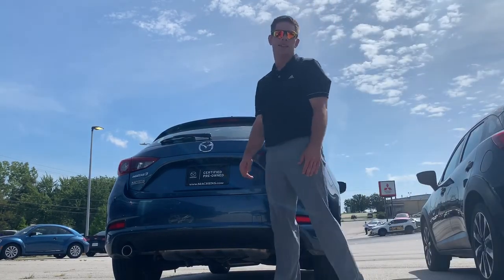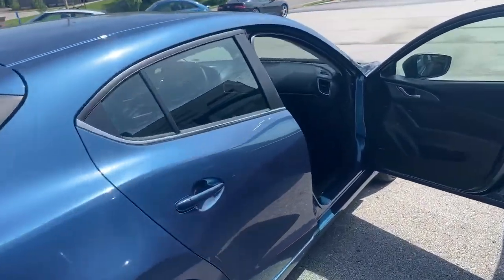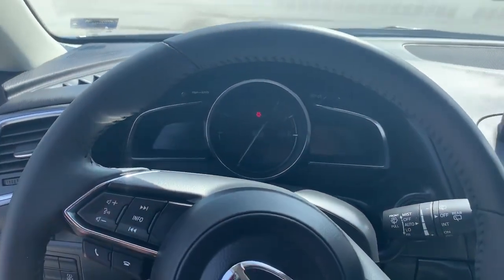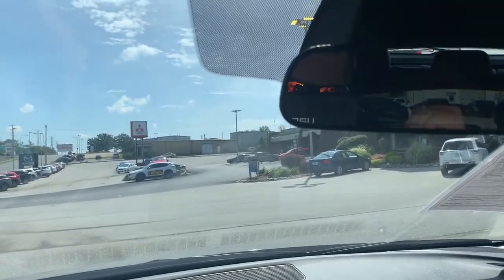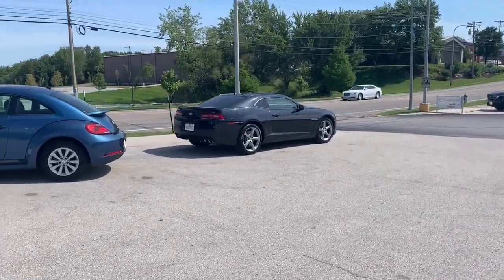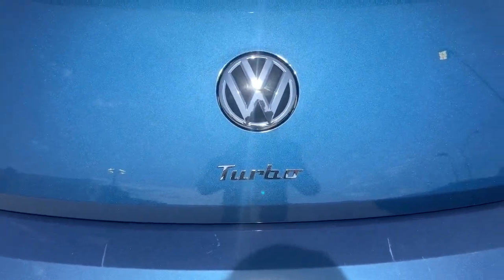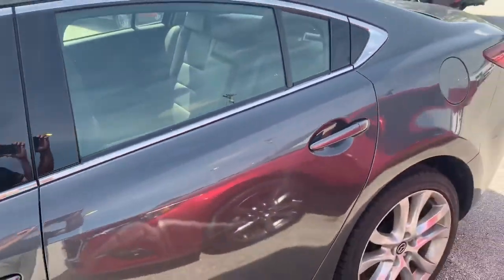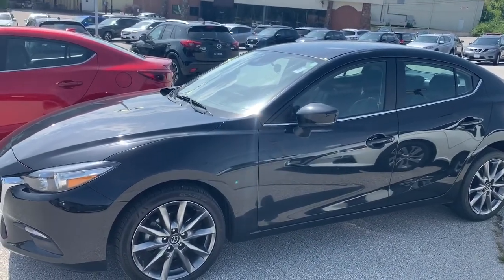8A88BEAA BB4F 4DE2 9D02 CA158B4A22C9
I forgot to mention some radar features on the Grand Touring Mazda 3. As well as sign recognition, the Mazda 3 also has SCBS, smart city break support, that limits driver fatigue and assists in avoiding accidents by applying breaks when an obstacle (vehicle) obstructs radar view. There is also blind spot monitoring and lane keep assist. Also has cross traffic monitoring to assist with exiting parking spaces that have obstructed views. SIM card enhances the navigation screen providing gps travel and destination targets to ensure you are never wondering where it is you are going in your new Mazda 3!